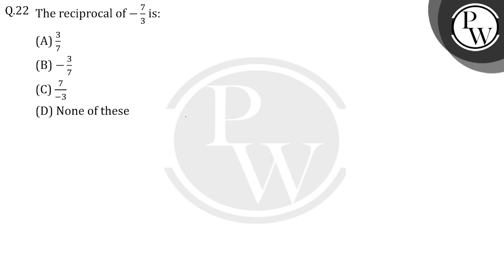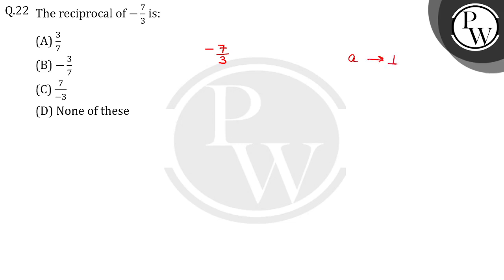The reciprocal of&nbsp;-73is:....